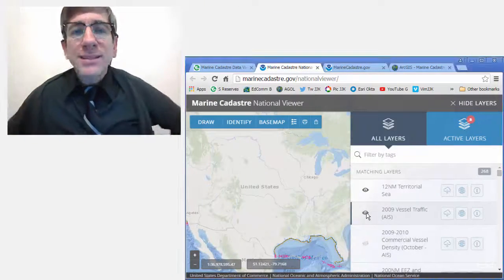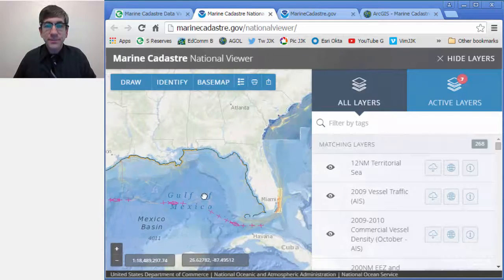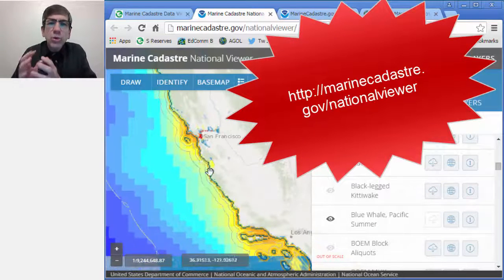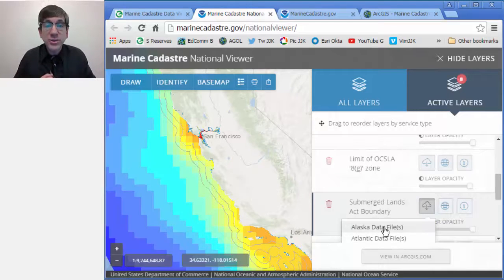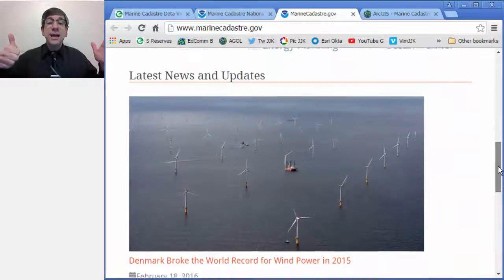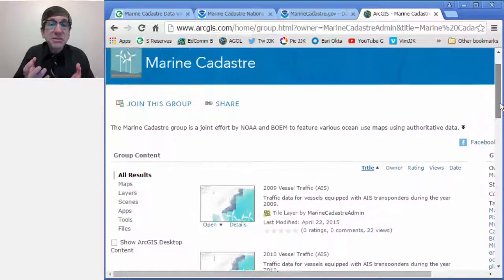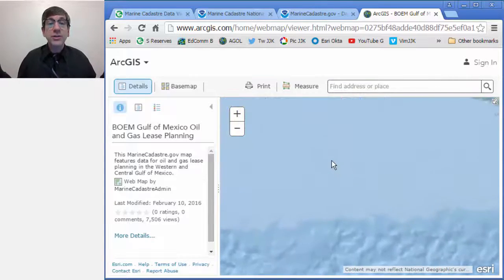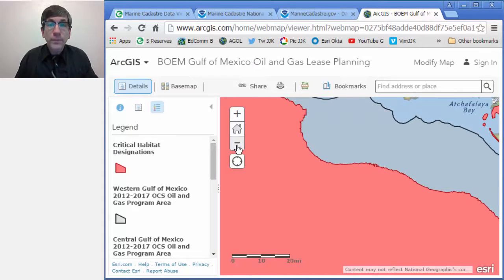The Marine Cadastre Data Portal and Viewer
Got marine data?  Explore the Marine Cadastre Data Portal and Viewer for data and much more.